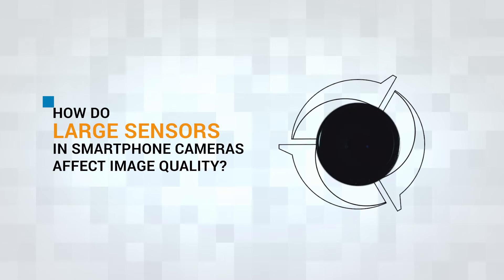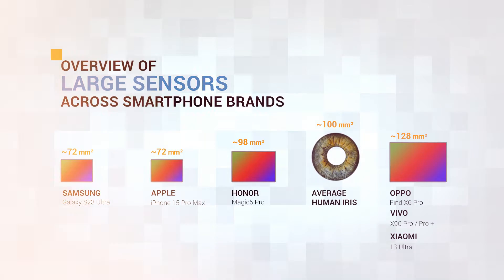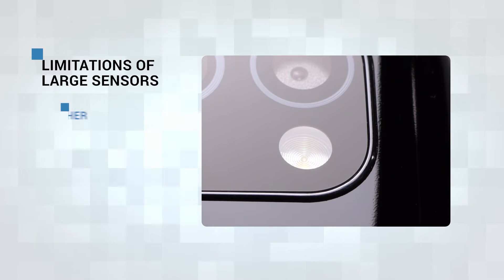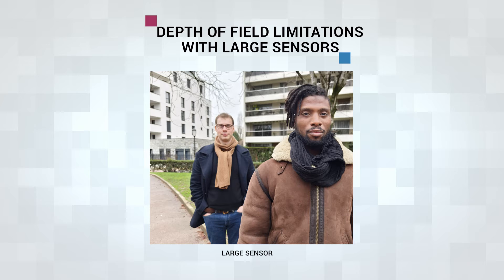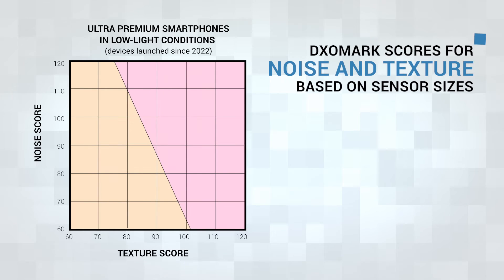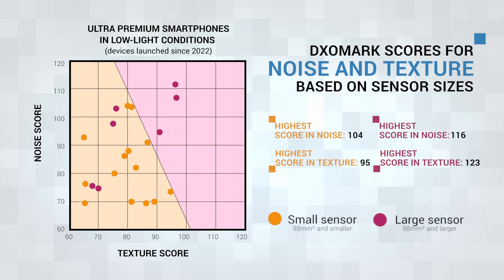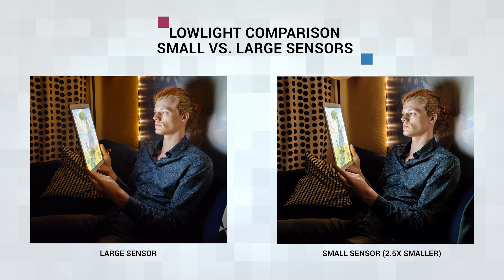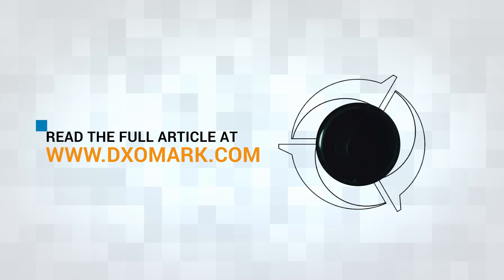How do large sensors in smartphones influence image quality? | DXOMARK Decodes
Earlier this year, DXOMARK introduced its Decodes series, which aims to explain concepts or dispel myths related to technology, particularly in smartphones and other consumer electronics.

As an experienced scientific tester of smartphones, DXOMARK is in a unique position to measure how well a device’s cameras, audio, display, and battery perform through its rigorous protocols that assess the user’s experience.

In this episode, we’ll touch on some of the advantages as well as the disadvantages of having a large sensor in your smartphone. We’ll also take a look at the shooting scenarios that benefit from a large sensor, which could explain the trend toward larger sensors in smartphone cameras.